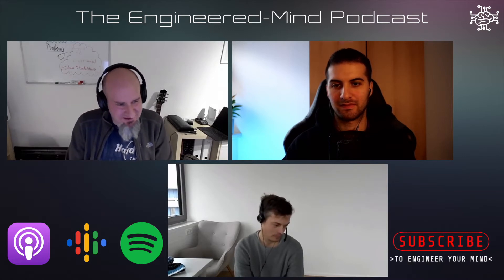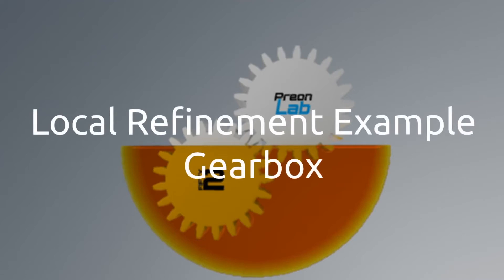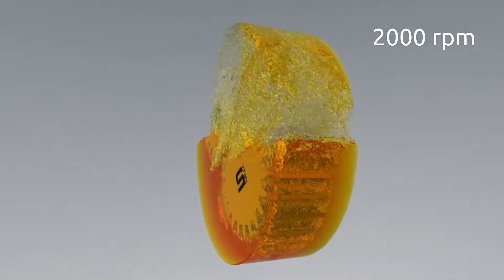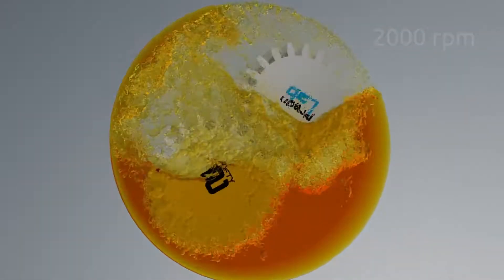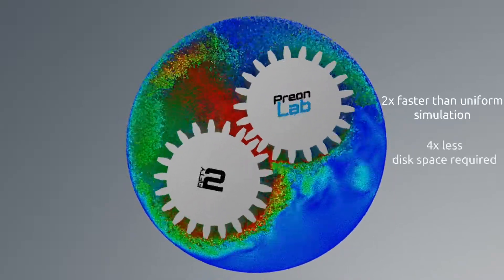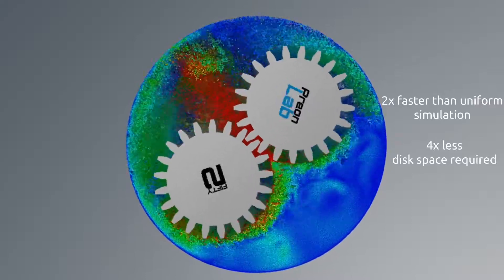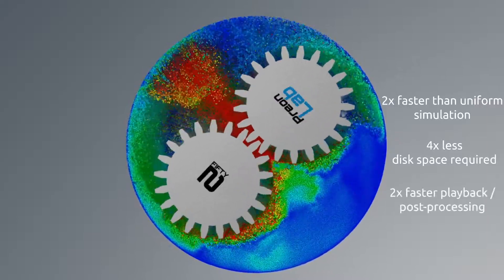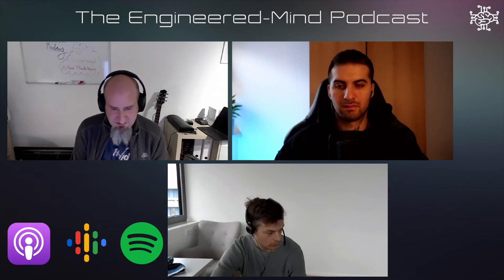What is Smoothed Particle Hydrodynamics (SPH)?